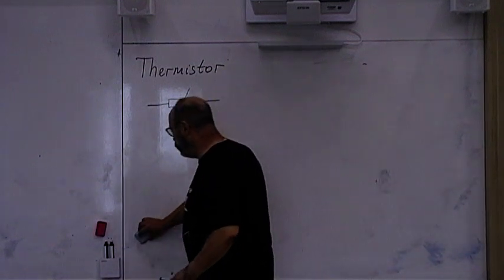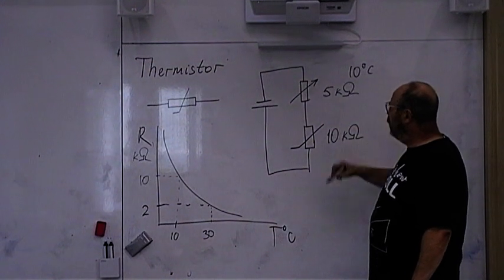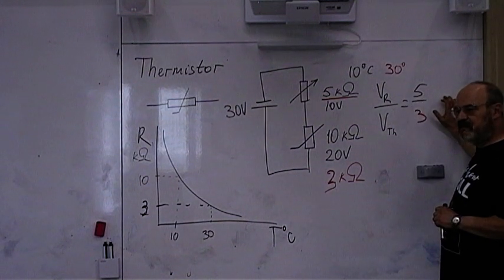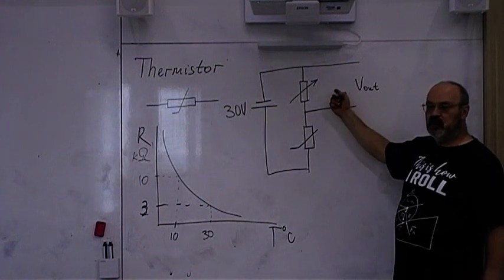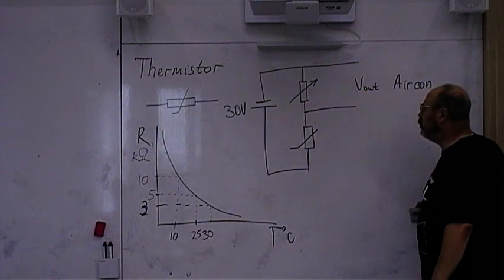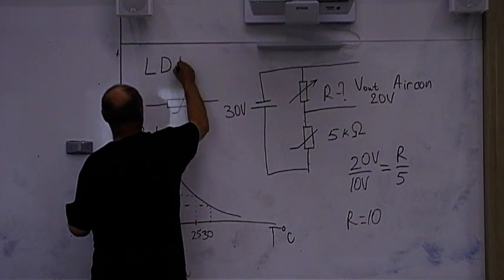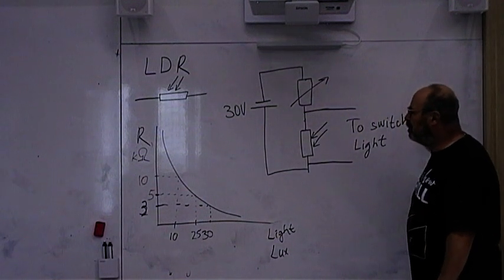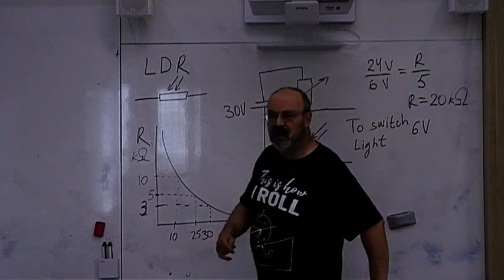Thermistor and LDR in control circuits